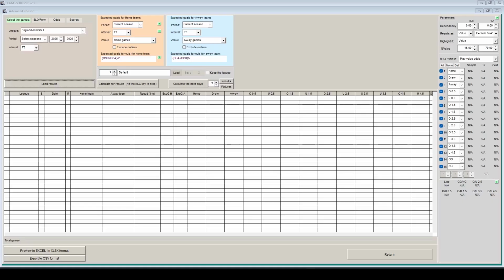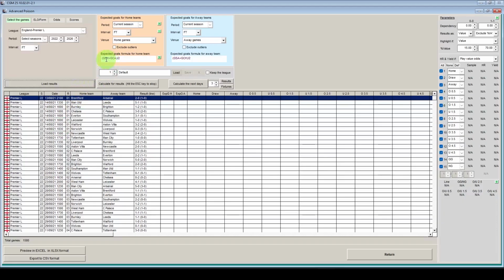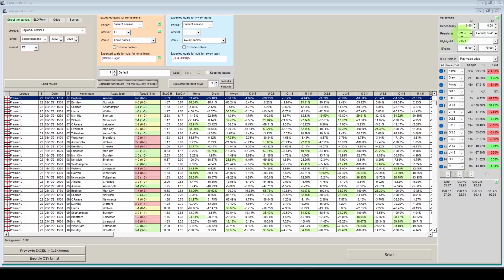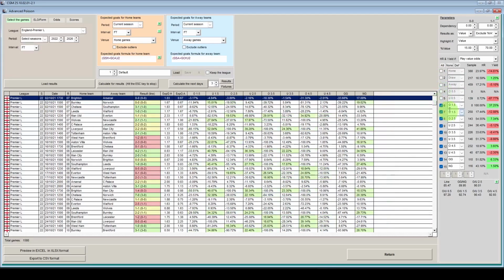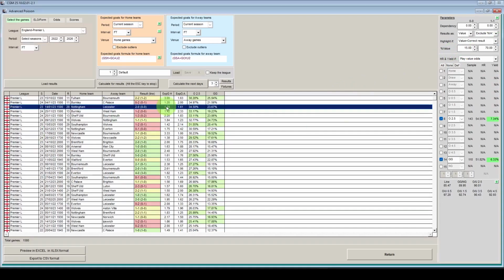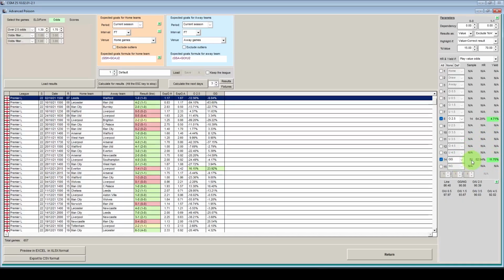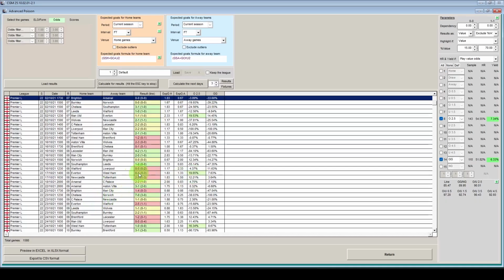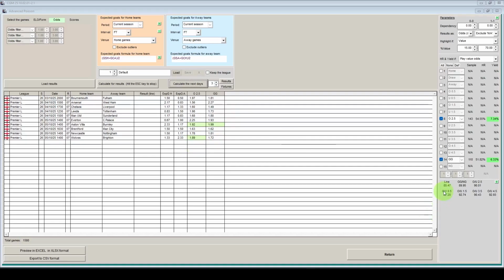Advanced Poisson: UNLOCKING Profit in Football Trading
In this video, we're diving deep into an advanced concept that can revolutionize your football trading strategy: Advanced Poisson, powered by CGMBet's powerful new module. If you're tired of guessing and want to truly understand how to identify REAL value in the markets for sustained long-term profit, this is the video for you.

Last time, we explored pre-match value using the Rating V module. Now, we're taking it up a notch. We've spent weeks thoroughly understanding the Advanced Poisson module (released about a month ago), and we're ready to break down exactly how it works, step-by-step. Don't worry, we'll go slow to ensure you grasp every crucial detail.

In this Advanced Poisson Masterclass, you'll discover:

How to Set Up Your Data: We'll demonstrate loading historical data (from the 21/22 season to date) and calculating expected goals using various methods.

Identifying Profitable Markets: See how to analyze previous games to pinpoint markets with consistent value, separating genuine opportunities from small sample size anomalies. We'll look at Over 2.5 Goals and BTTS markets, and how they often interlink.

The Power of Value Calculation: Understand the simple yet critical logic behind how the software identifies value by comparing calculated odds with real market odds. Learn to spot those crucial odds imbalances!

Future Game Analysis: Apply your newfound knowledge to identify value opportunities in upcoming matches (e.g., Aston Villa v Burnley, Wolves v Brighton), understanding that these are value indicators, not tips.

Debunking "High Hit Rate" Myths: Learn why a high hit rate alone doesn't guarantee profit and how many YouTubers mislead viewers without discussing true value and odds information. Don't fall for unsustainable strategies!

Flexibility & Customization: Explore how to adjust parameters (like O2.5 odds ranges, ELO, form, and scores) to fine-tune your analysis and extract even more value.

This video isn't about quick tips; it's about building a foundational understanding that empowers you to identify genuinely profitable trading opportunities. Without understanding true value, long-term profit remains elusive.

If you would like to donate to Lessons in Logic, please use this